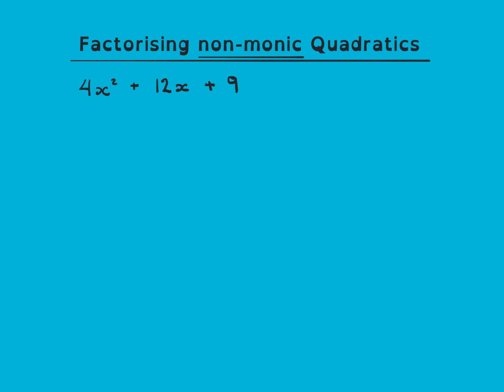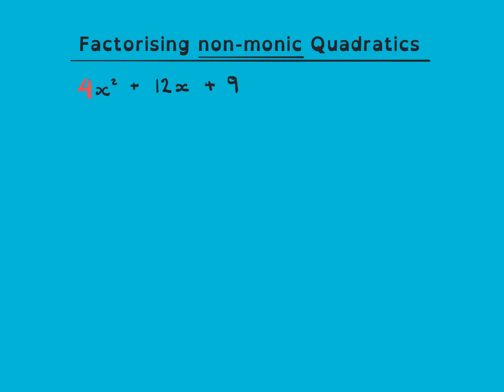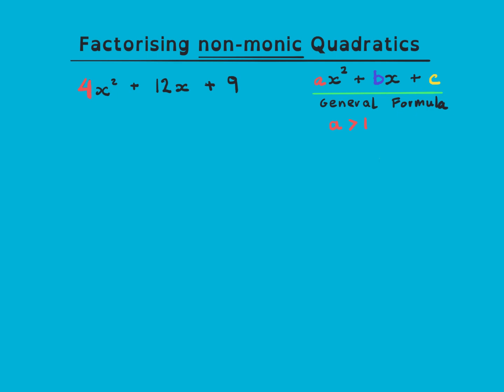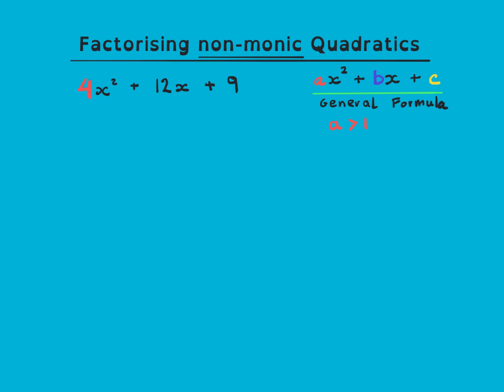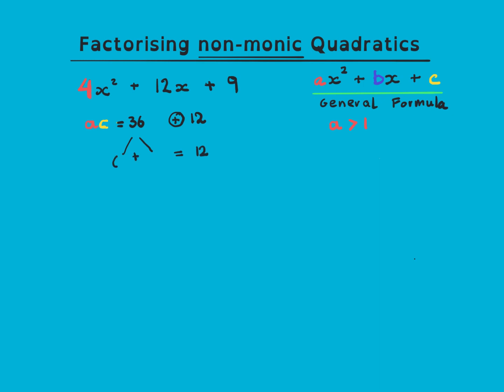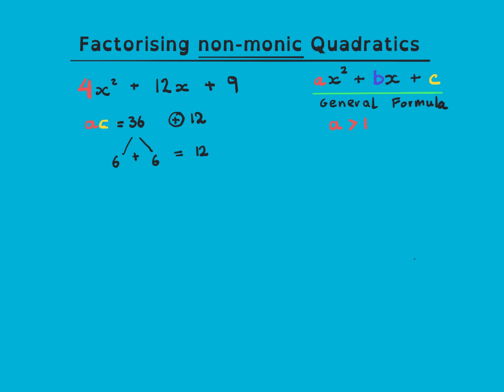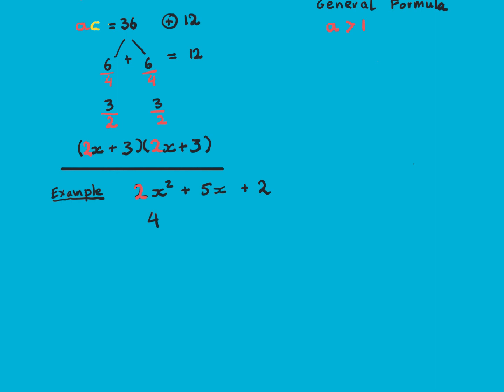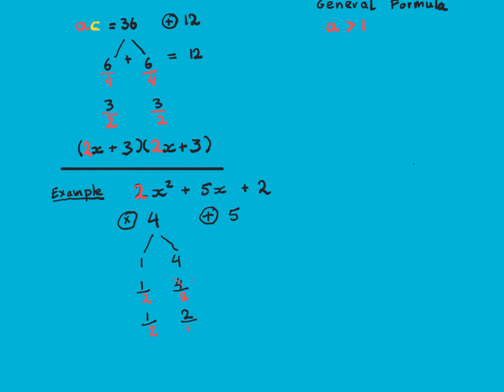Mathematics 10- Factorising non-monic Quadratics - Excel at School